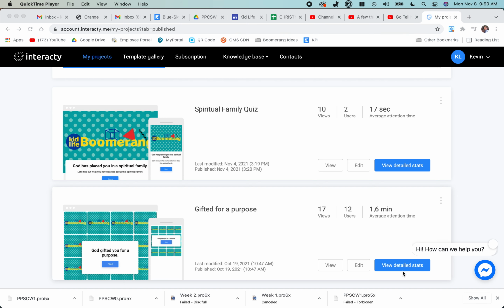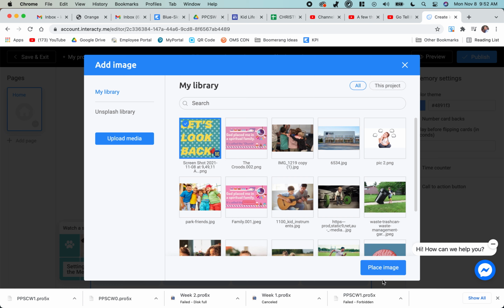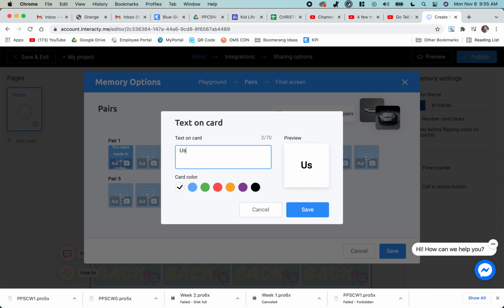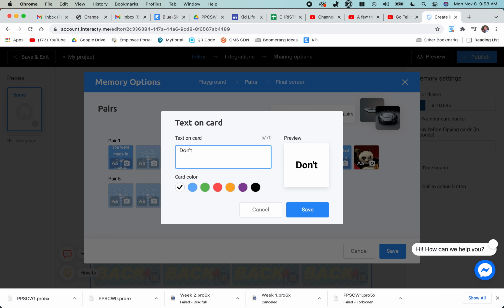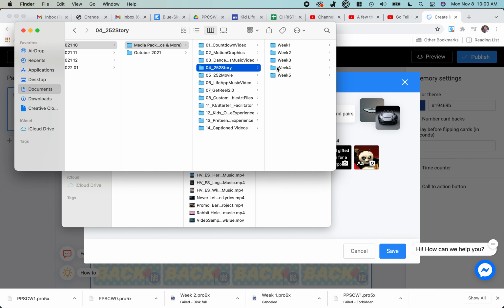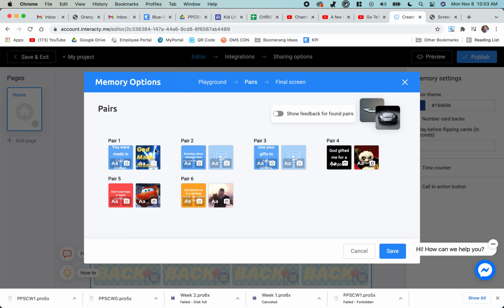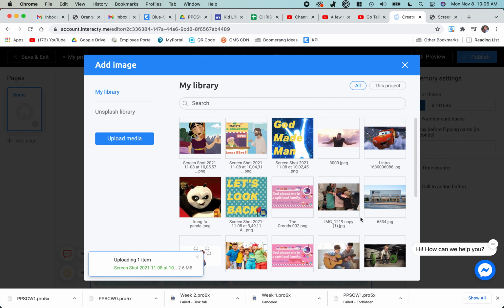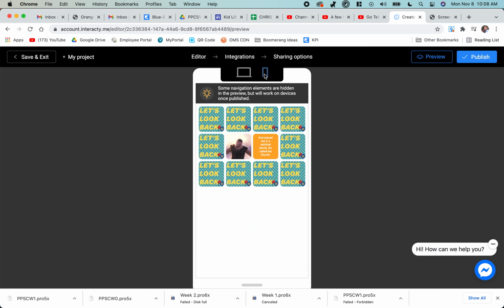Creating a matching game for BOOMERANG